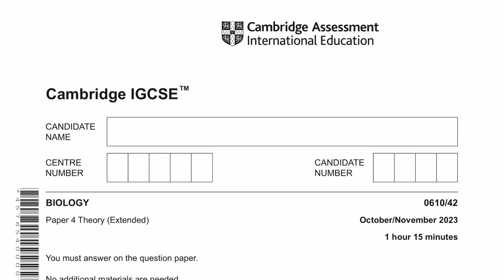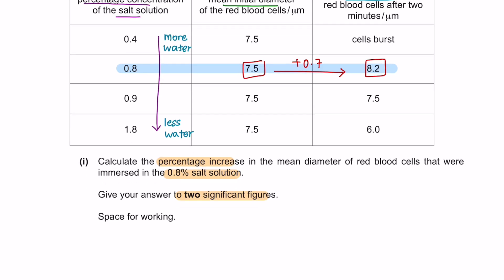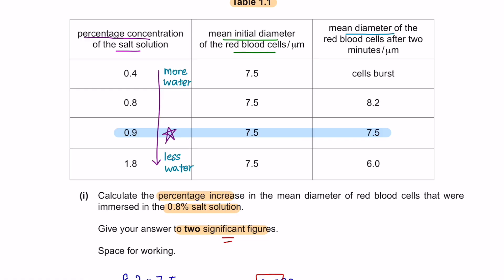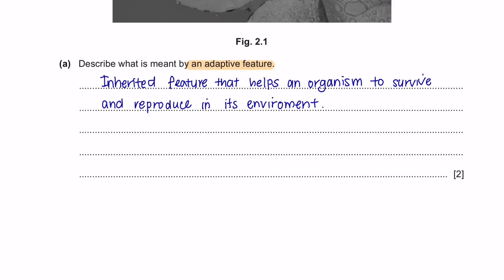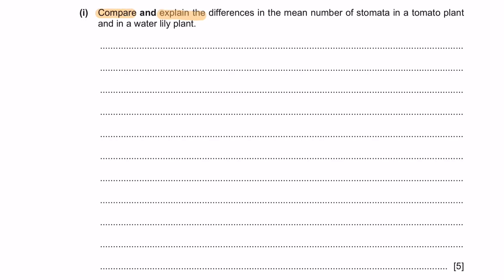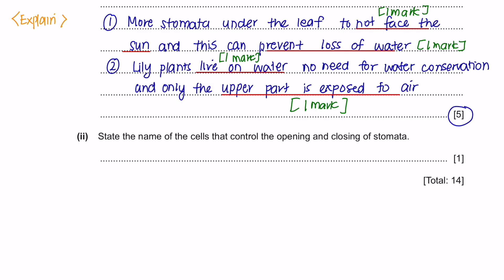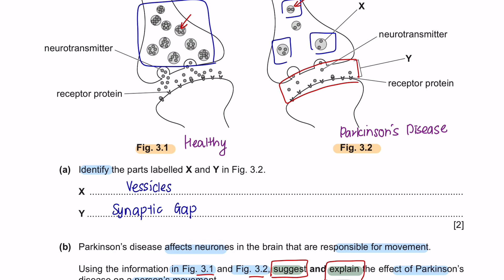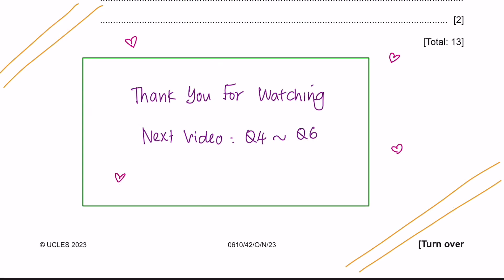IGCSE Biology Paper 42 - Oct/Nov 2023 - 0610/42/O/N/23 (Q1-3) SOLVED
IGCSE Biology Paper 42 - October/November 2023

0:00 Intro
0:11 Question 1
5:05 Question 2
9:56 Question 3